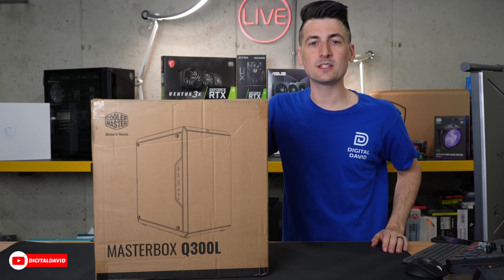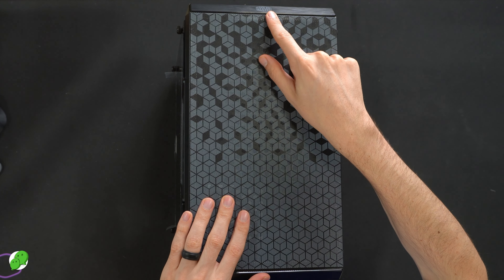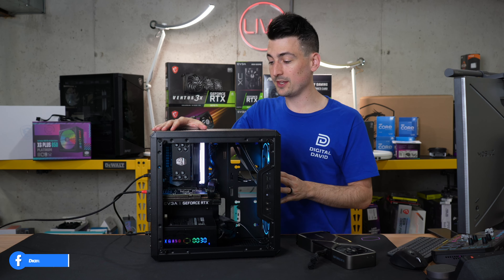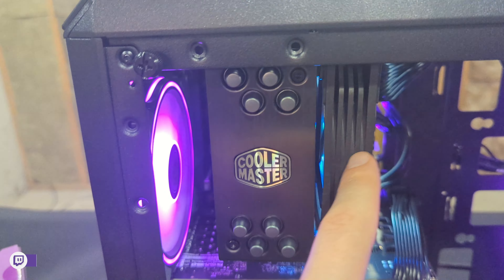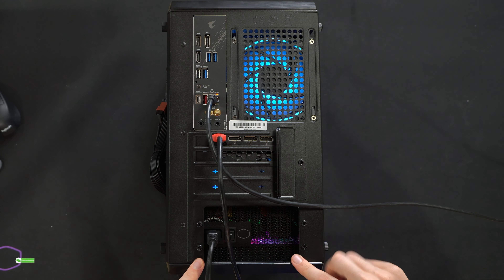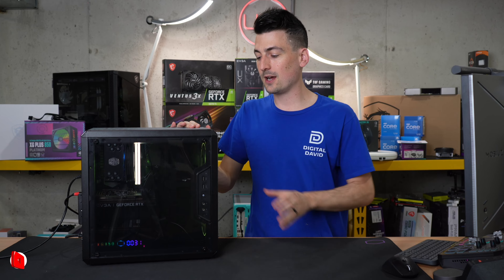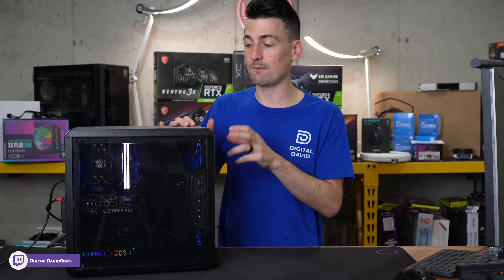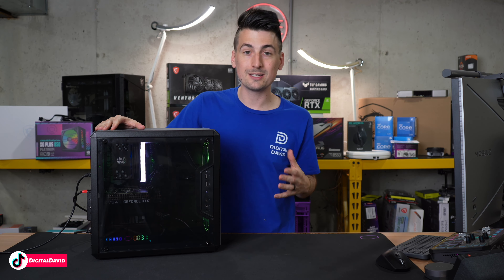Cooler Master MasterBox Q300L Case Review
Cooler Master MasterBox Q300L Case
Amazon INTL

Cooler Master MasterBox Q300L Micro-ATX Tower with Magnetic Design Dust Filter, Transparent Acrylic Side Panel, Adjustable I/O & Fully Ventilated Airflow, Black (MCB-Q300L-KANN-S00)

00:00 - Intro
01:06 - Contents
02:06 - Case Up Close
04:19 - Build
05:06 - Close Look
06:39 - More About Build
09:18 - Performance
10:16 - Cinebench Test
10:35 - GPU Stress Test
10:48 - Smoke Test
12:20 - Final Thoughts